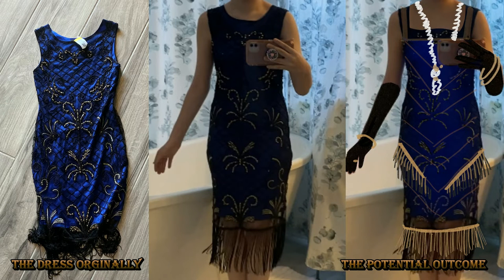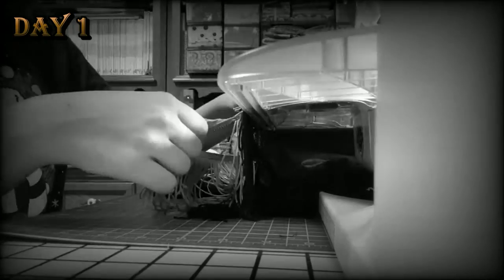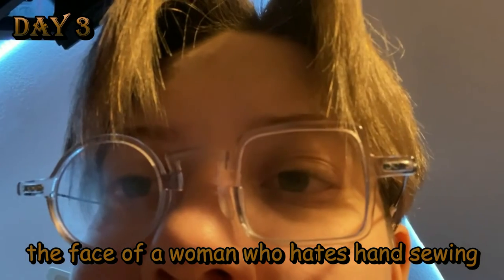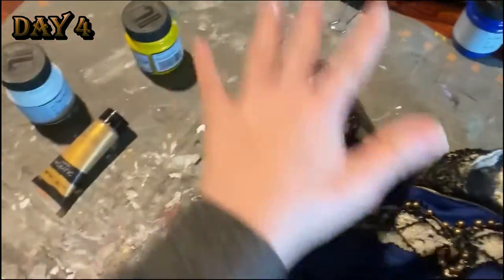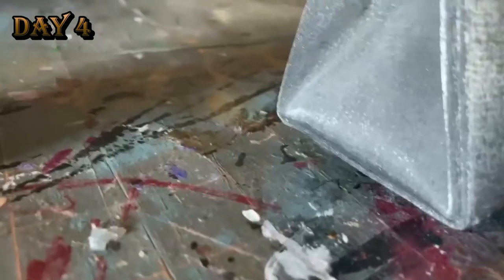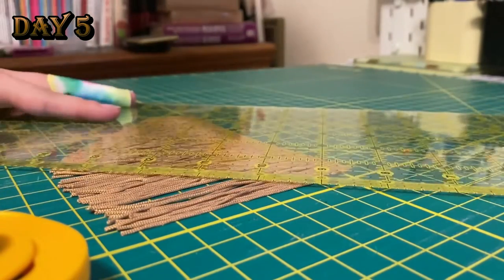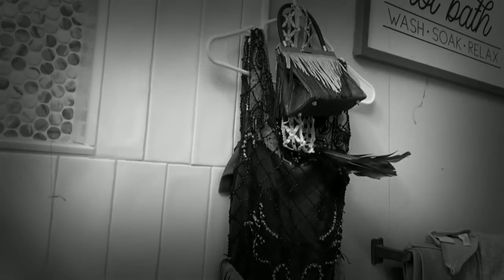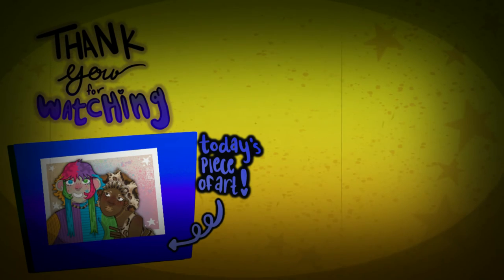DIY'ing a 1920s flapper dress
Hi and hello! in a mere matter of days I recycled this gorgeous, beaded dress i got from goodwill in 2019 for 14.99 into a 1920s flapper dress perfect for a cocktail party or Halloween!

I LOVE historical fashion so dipping my toes into the water of historical costume making with this upcycle was so much fun! I hope to do more in the future!

i hope you all throughly enjoy my one take wonder of a voice over! peace out!

Want a shoutout at the end of my videos?

the wig i used! i absolutely love this wig i cannot recommend it enough

the fringe tirm i used!

the dress was originally from babeyond! apparently they make all sorts of flapper dresses!